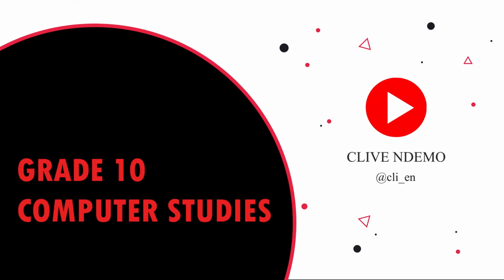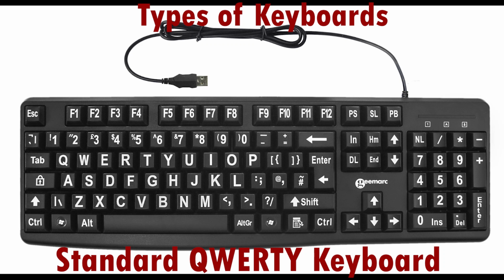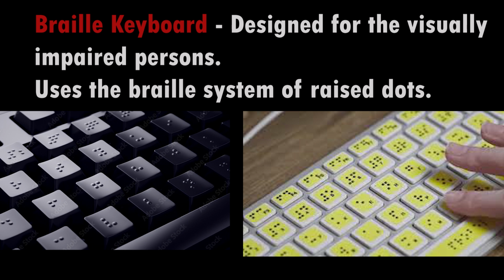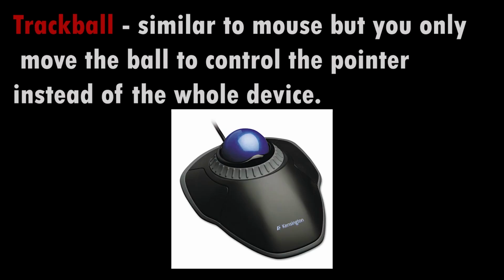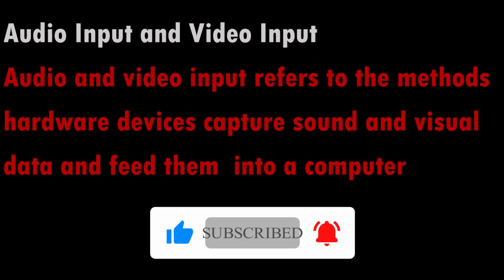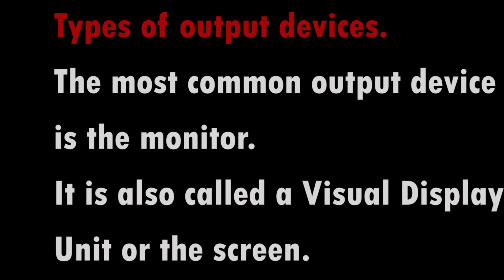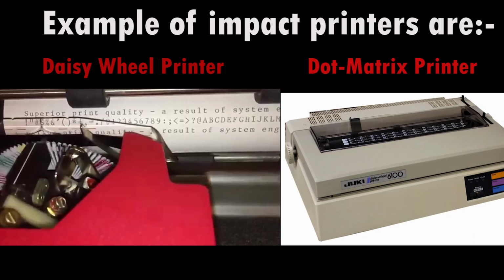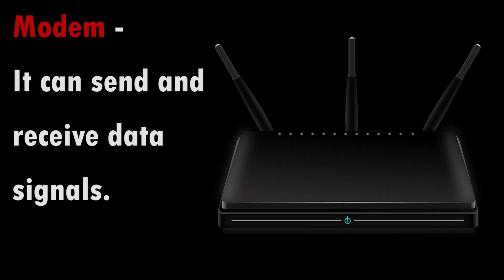Input and Output Devices Made SIMPLE | Grade 10 Computer Studies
Struggling to understand input and output devices? This video breaks it down in the simplest way possible!

In this lesson, you’ll learn:

What input devices are (with clear examples like keyboard, mouse, scanner)
What output devices are (monitor, printer, speakers explained)
The difference between input and output devices
Real-life examples to help you remember easily for exams

This video is perfect for:

Grade 10 Computer Studies students
KCSE revision
Beginners in ICT and computer basics

🎯 By the end of this video, you’ll clearly understand how computers receive and display data.